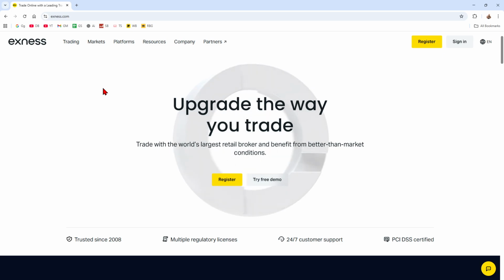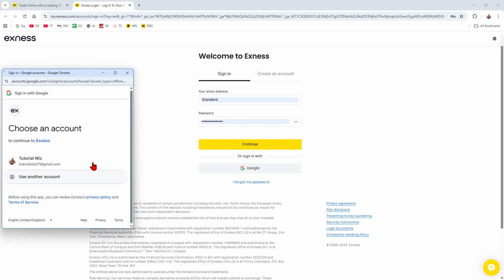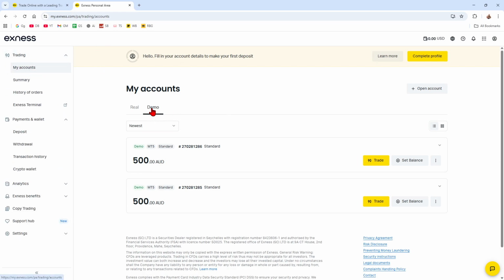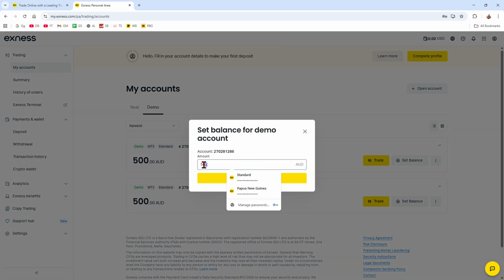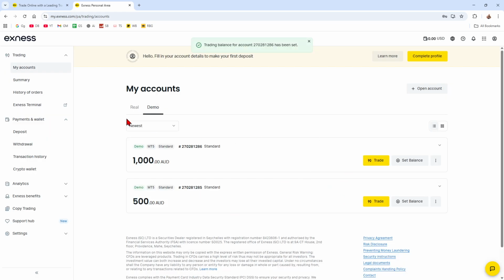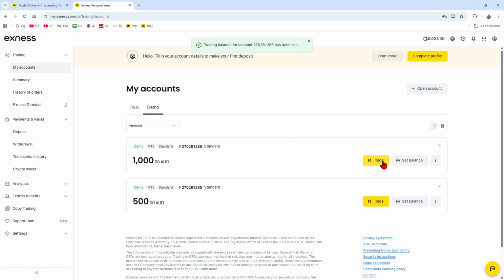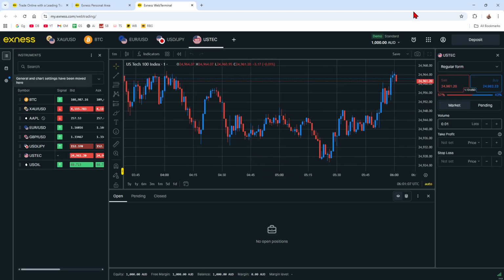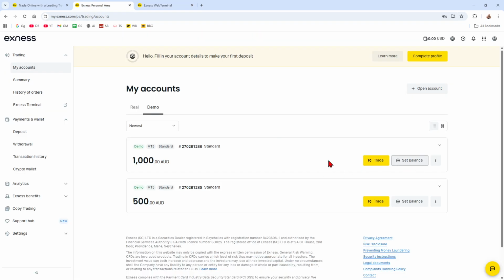How To Add Balance to Exness Demo Account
In this video, I’ll show you exactly how to add balance to your Exness demo account step-by-step. You’ll learn how to top up your virtual funds so you can keep practicing your trading strategies without any risk. Perfect for beginners who want to test out trades before going live on Exness.